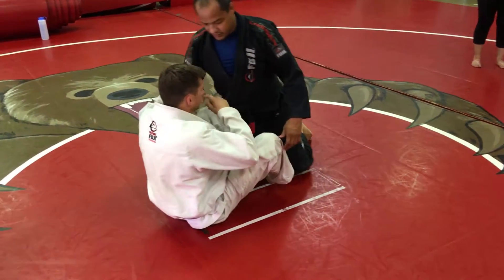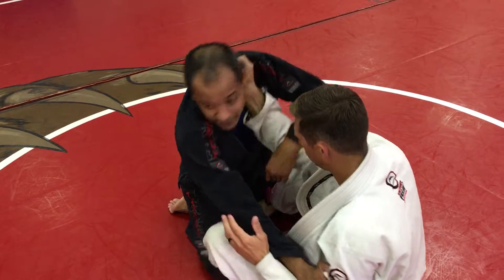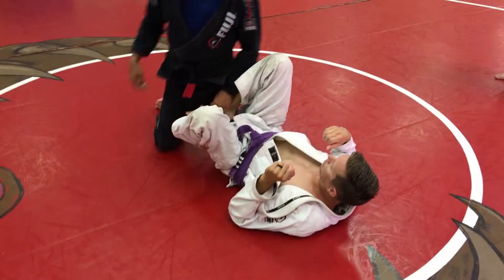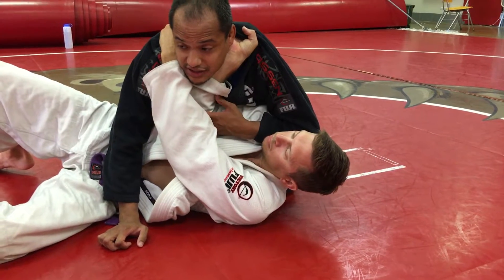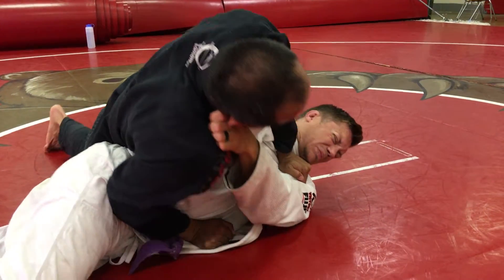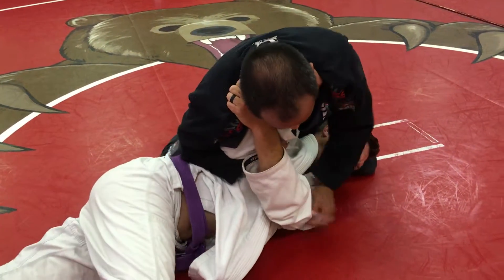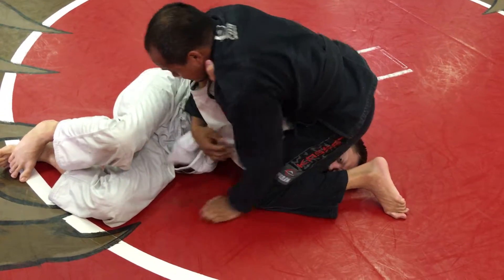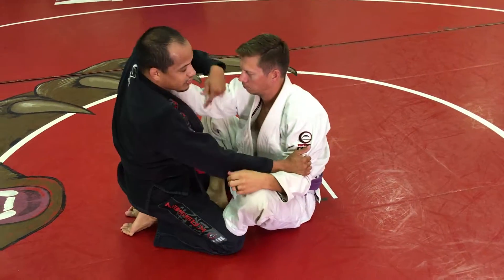3b, Choke Defense, Baseball Bat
Chris Griffin shows a Baseball Bat Choke defense to keep you from seeing the light...haha.

If you see something you like and make a purchase we get a small piece of the pie. Although a small piece, every little bit helps and is applied to expenses related to providing free Jiu-Jitsu in our community and to producing additional videos. If you are not ready to make a purchase just yet please come back and use our links when ready.